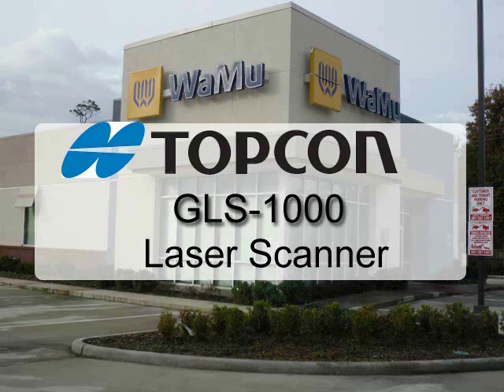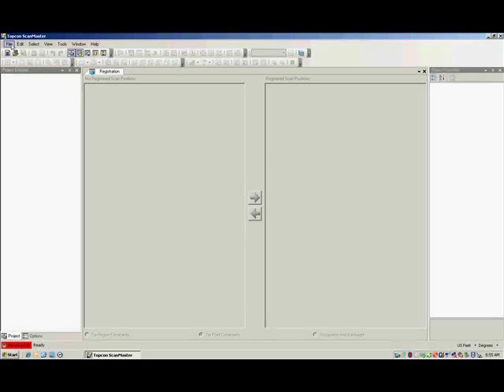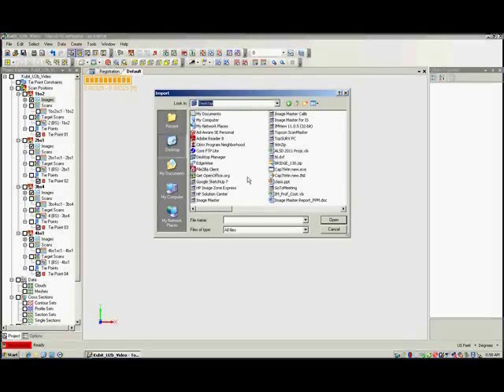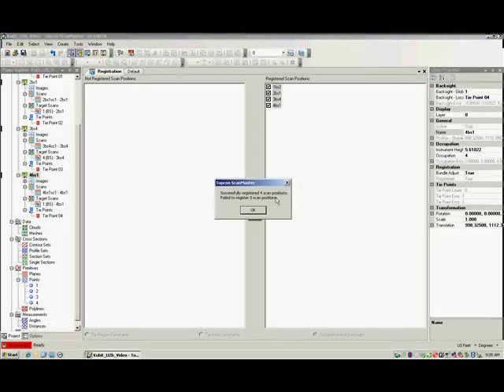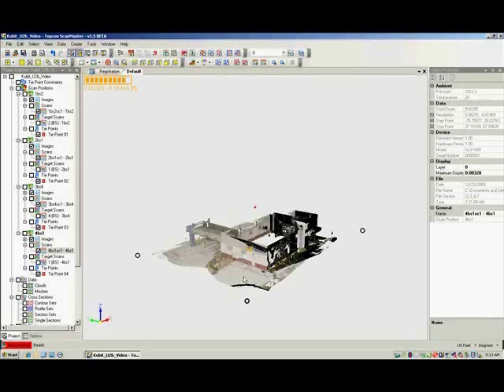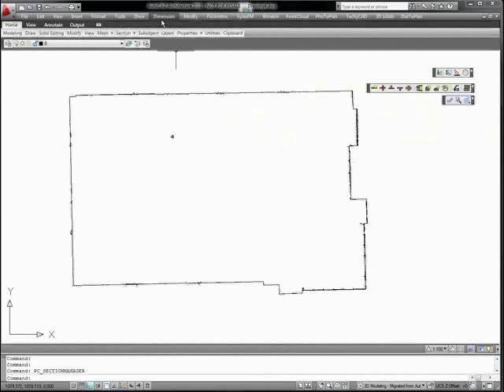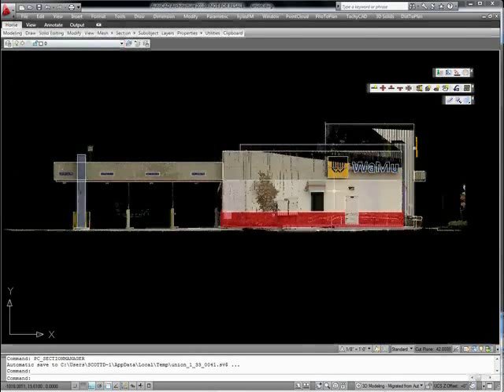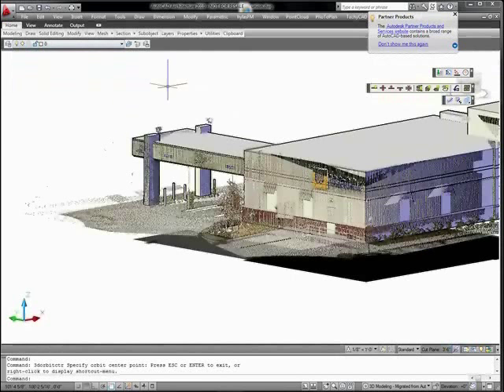TOPCON Scanner.wmv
Topcon GLS Laser Scanner with Kubit Point Cloud in Autocad. Architecture modeling.